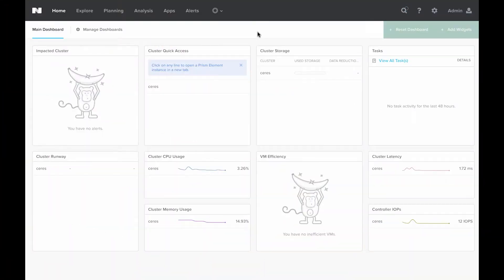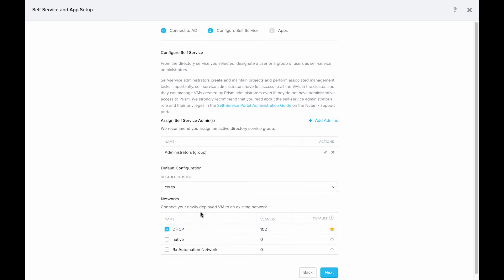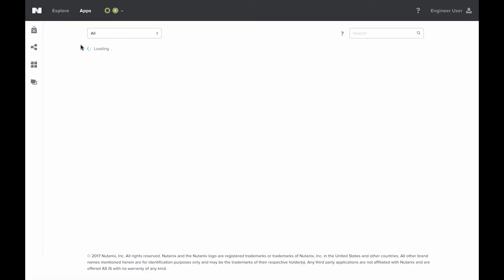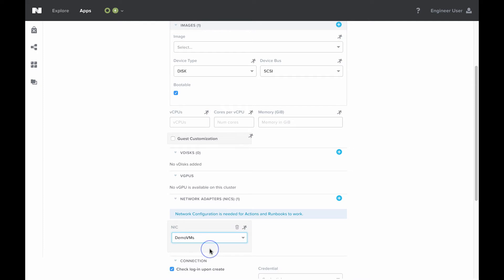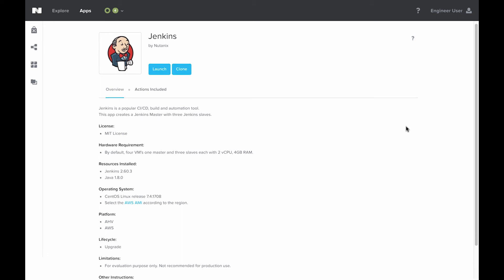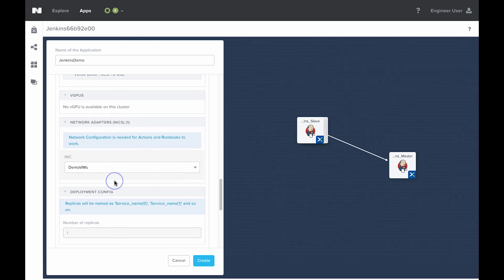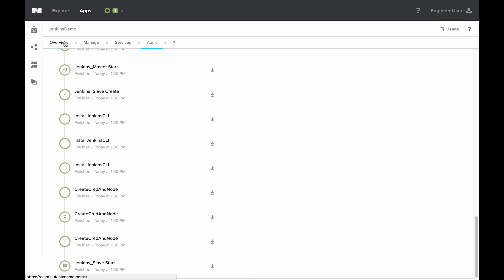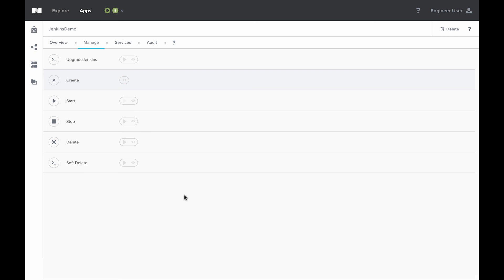Tech TopX: Installing Nutanix Calm and Launching Apps from the Marketplace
Calm orchestrates the provisioning, scaling and management of applications across multiple environments, making the entire IT infrastructure more agile and application centric. In this first video of a new series about how to use Nutanix Calm, Michael Haigh shows you how to install Calm and launch apps from the Marketplace.

Installing Nutanix Calm begins at 0:52
Launching Apps From the Marketplace begins at 3:38